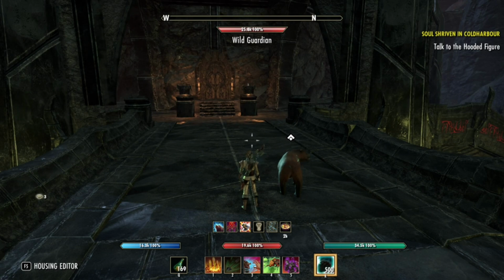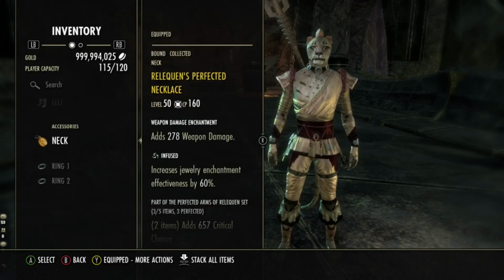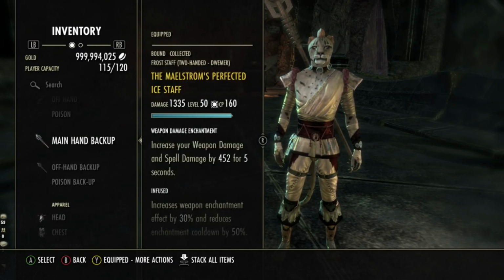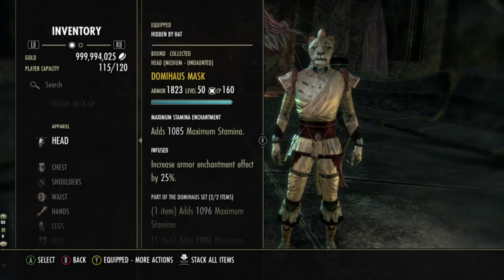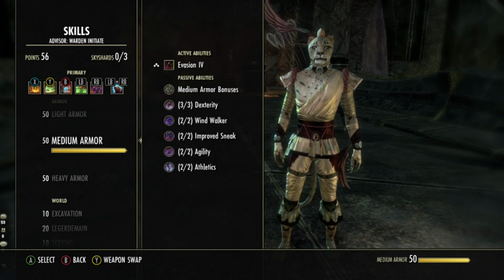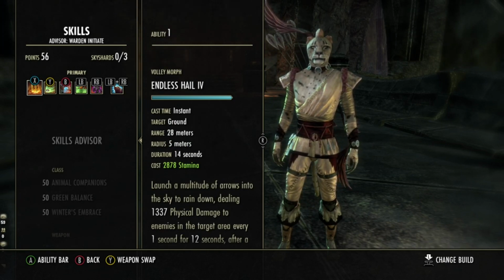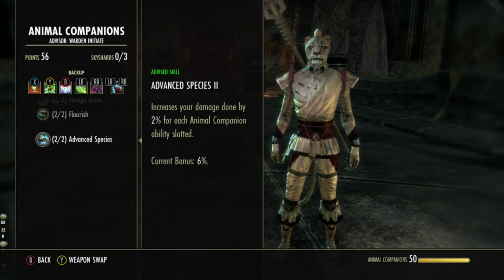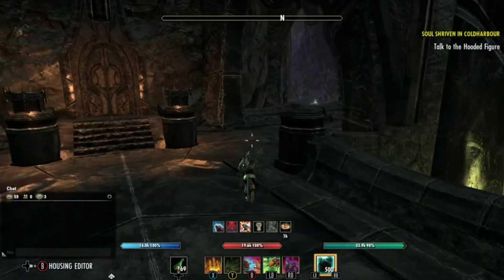Stamden PvE Build Deadlands: Ranger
Having range capabilities is this class asset, and with this build you'll be prepared to tackle any dungeon or trial that awaits you. Let the power of the bow steady your resolve to bring down enemies, with you companion. Safe in the distant, but armed to the teeth...this is Ranger!

Stats/Mundus/Food 0:00
Sets 1:10
Skills 6:00
Modified Stats 8:17